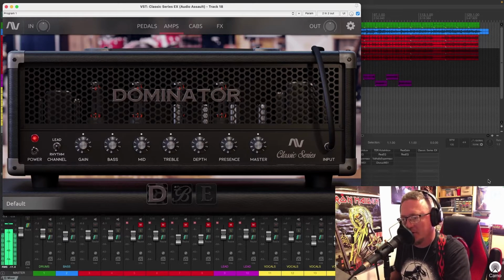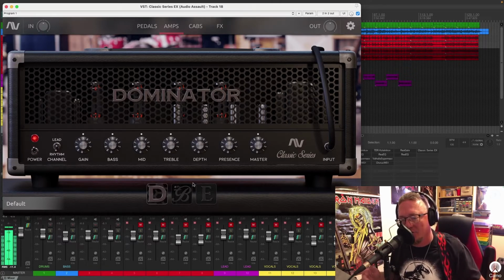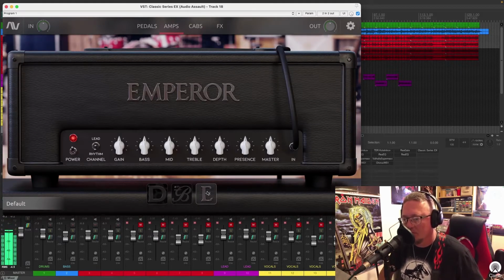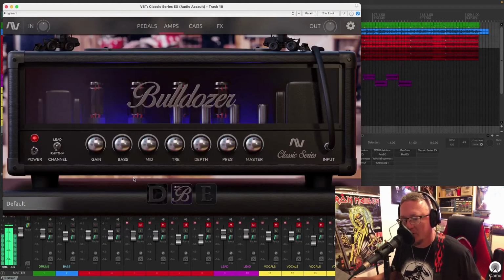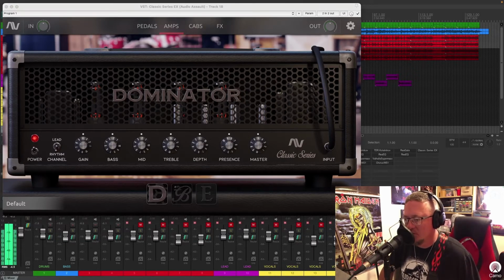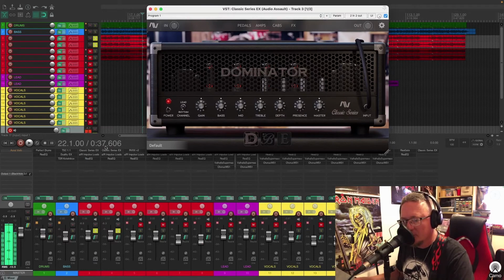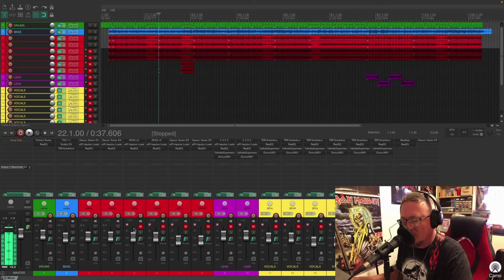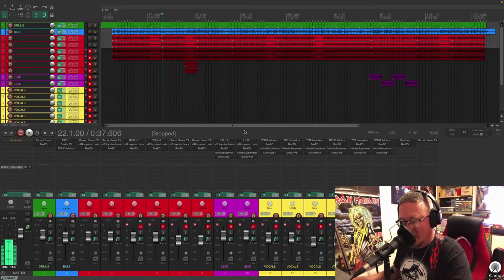AUDIO ASSAULT CLASSIC SERIES AMP SIM!